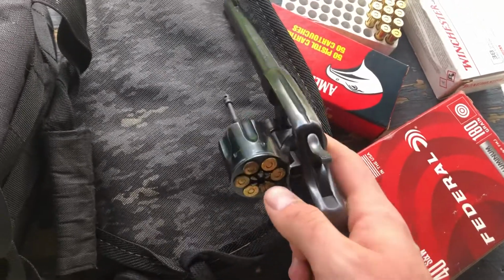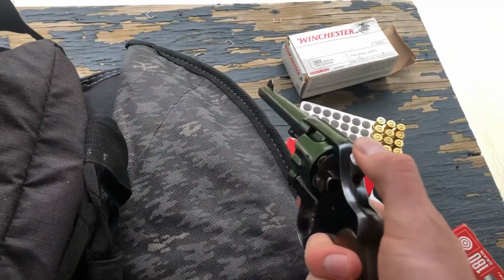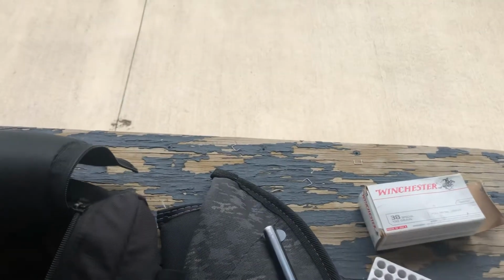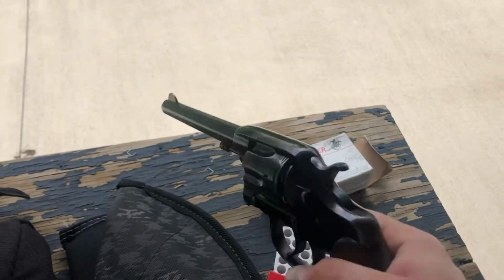Shooting 38 Specials out of my 1901 COLT ARMY Revolver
It worked fine